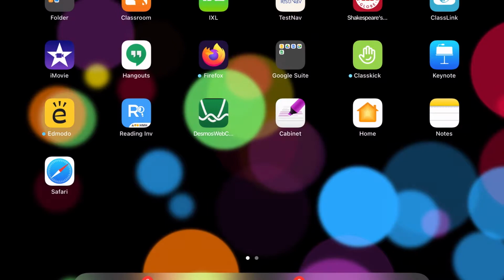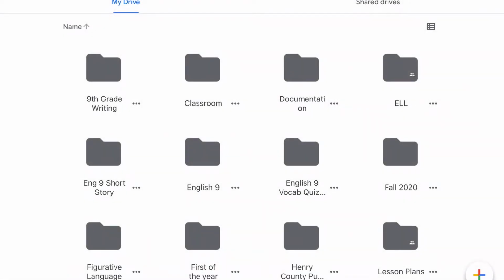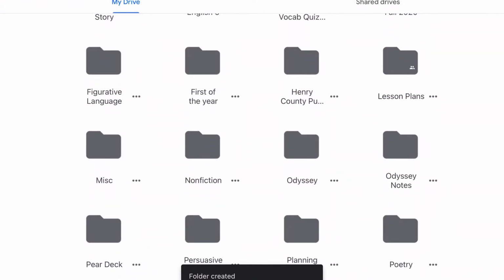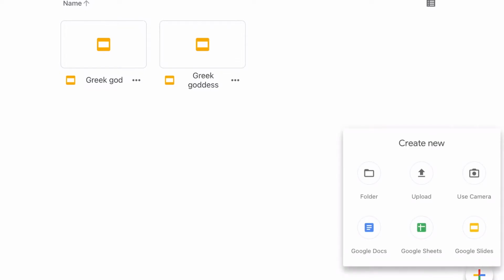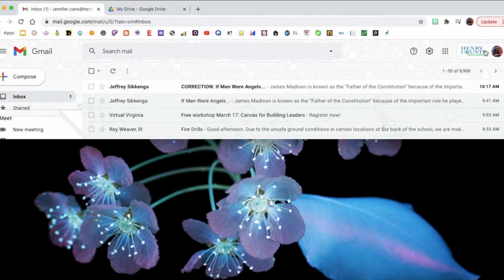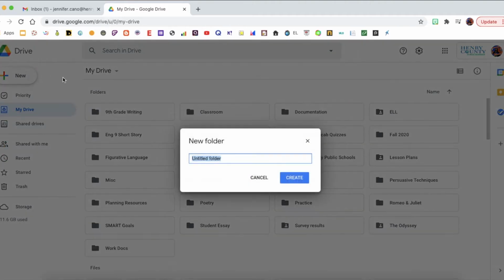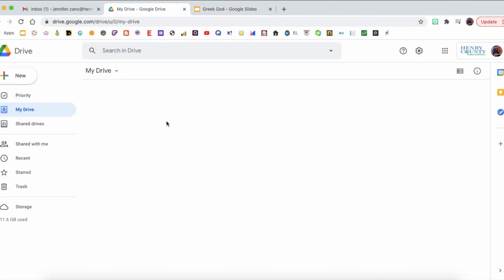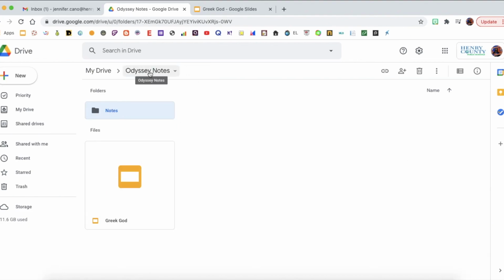Creating a Folder in Google Docs iPad and Computer